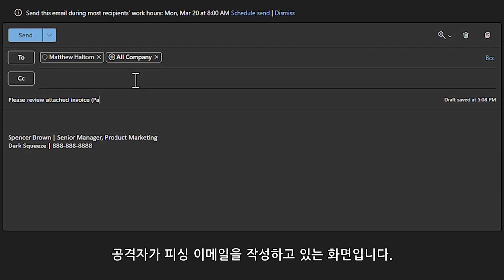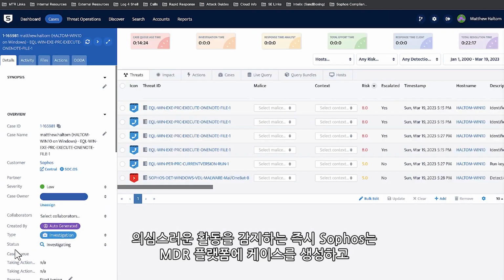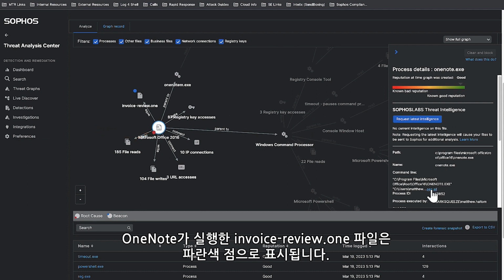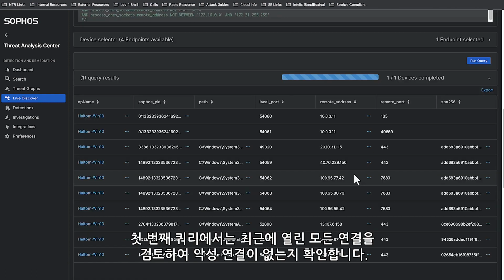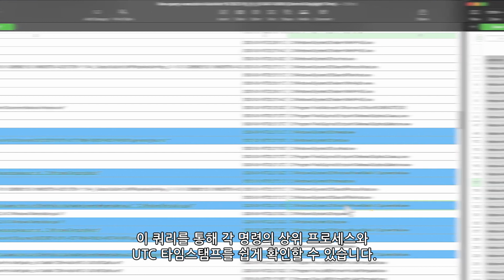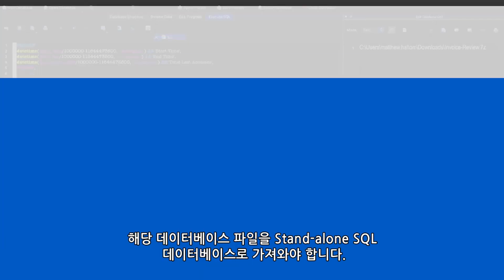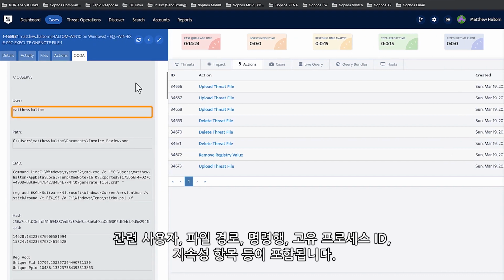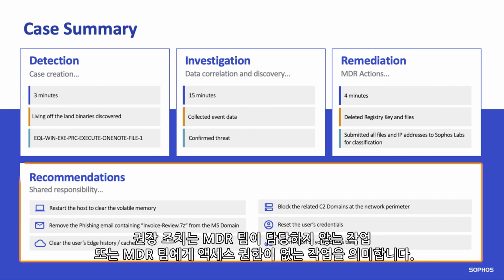[Sophos] 10분 학습 가능! 보안관제 솔루션 Sophos MDR의 조사/대응 방식은?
보안 관제 솔루션 Sophos MDR의 조사/대응 방식에 대해 알아봅니다

00:00 Intro
00:22 피싱 이메일 공격
01:32 Sophos MDR팀에서 공격에 대한 조사 과정
02:21 Sophos 관리콘솔을 통한 조사 과정
02:41 위협그래프를 통한 멀웨어 및 바이러스 관련 경로, 파일 확인
03:17 Sophos XDR툴 내 소스리코드를 활용한 정보 수집 과정
07:08 Sophos MDR팀의 대응 과정
08:32 고객의 이메일/관리콘솔에 전달되는 MDR팀의 관제 내용